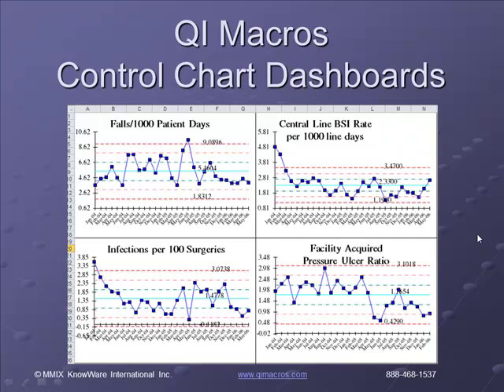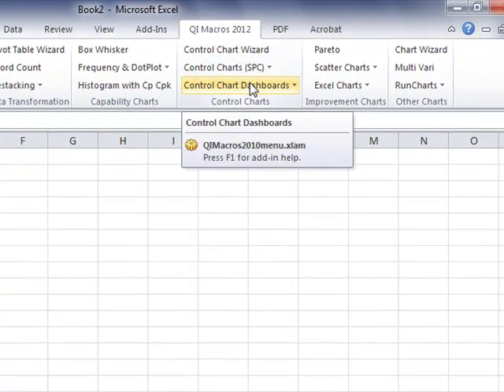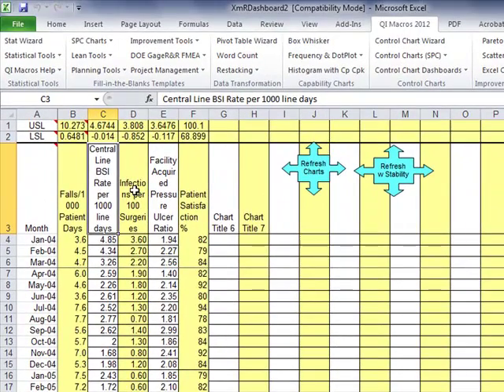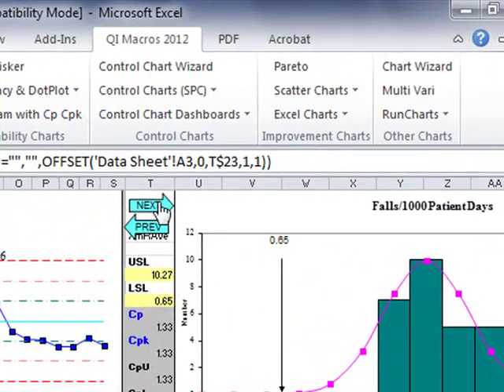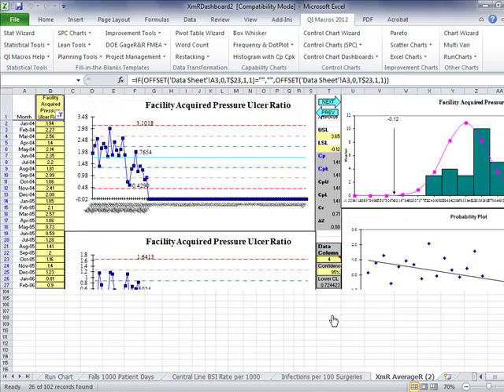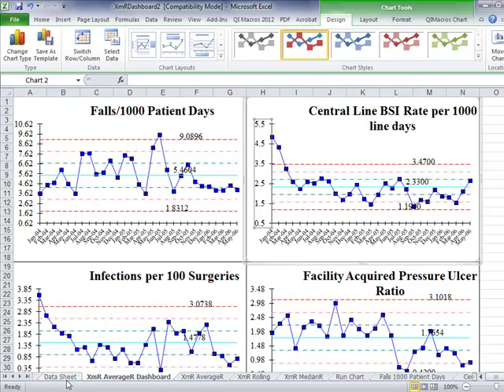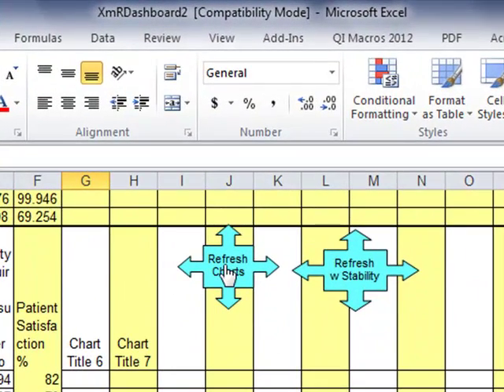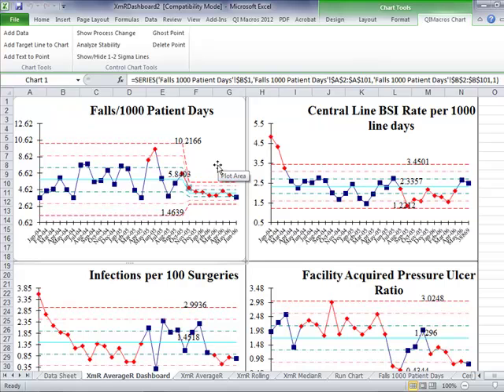QI Macros - Control Chart Dashboards in Excel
Quick tutorial on using the QI Macros "Control Chart Dashboards" in Excel.